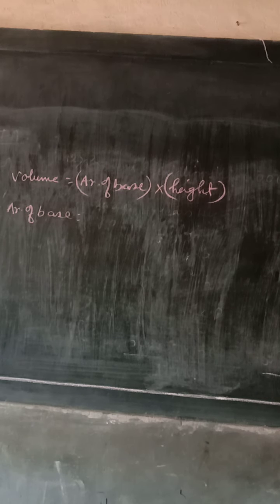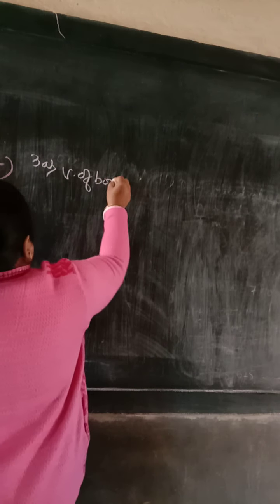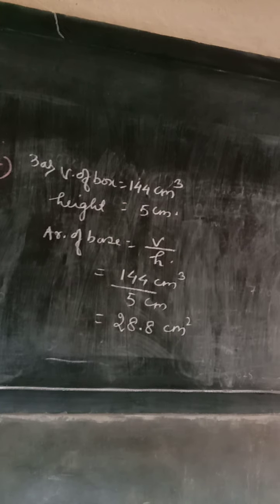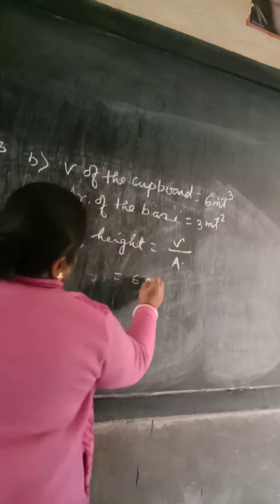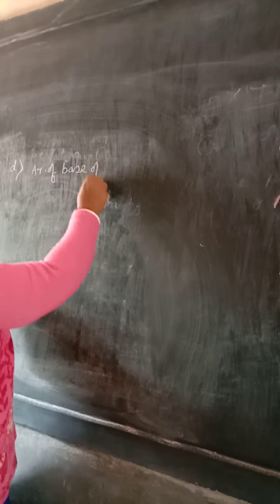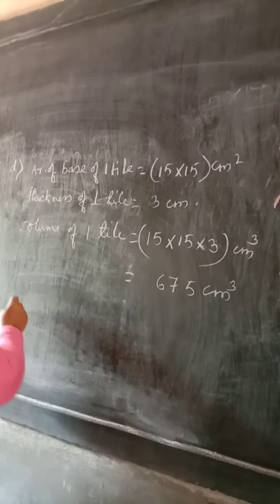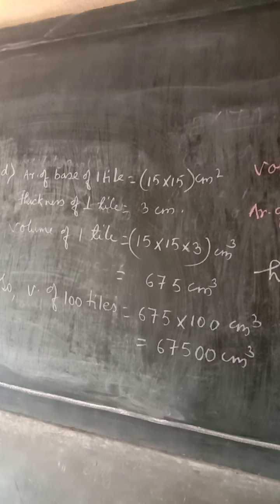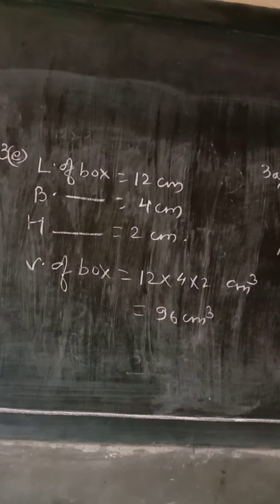Maths 5 Volume